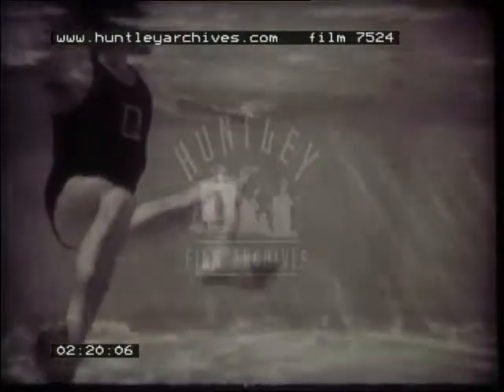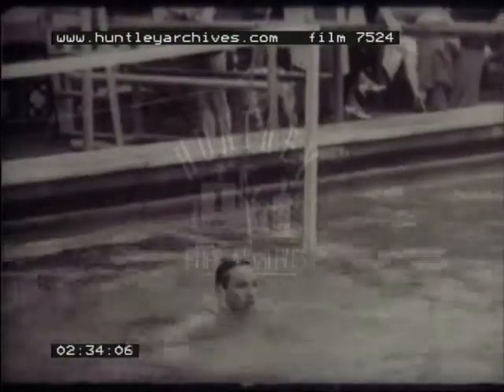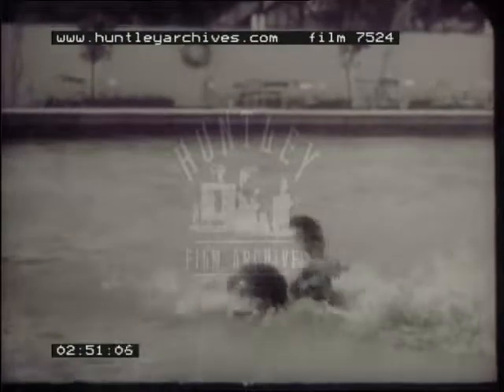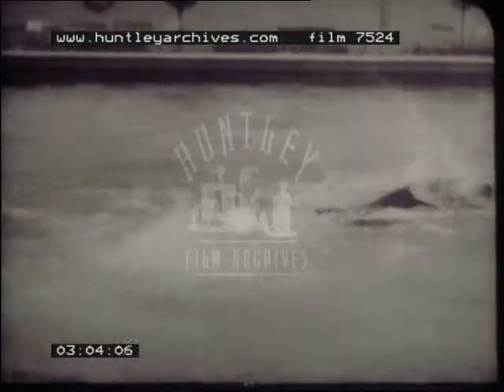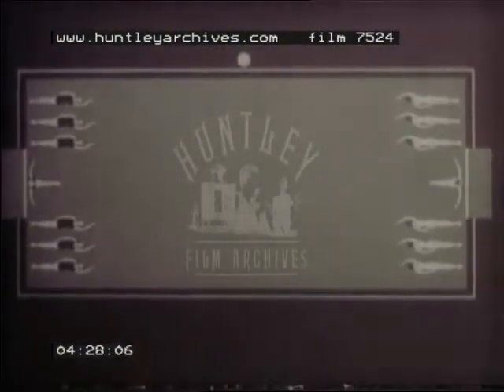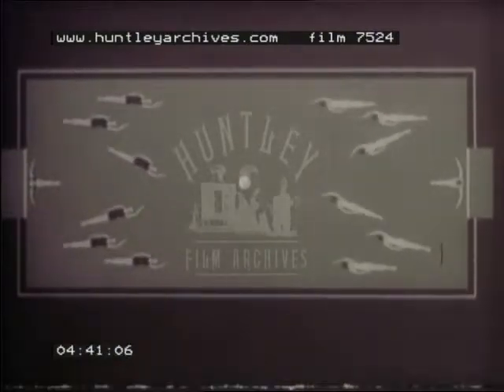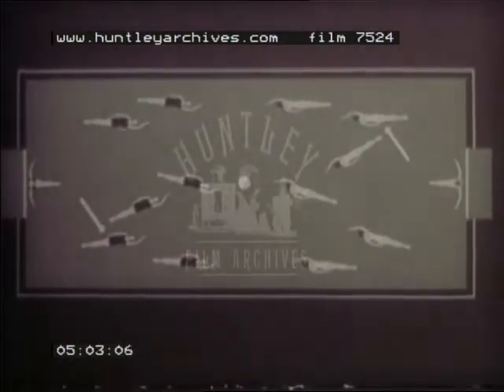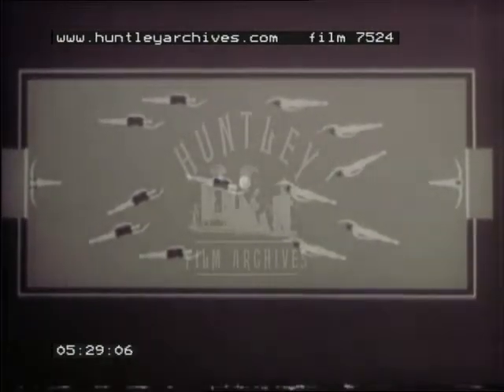Water Polo, 1940's - Film 7524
Men playing water polo in outdoor swimming pool.  Examples of how certain water polo activities are executed: Picking ball up from underneath and then throwing it, playing ball under hand, turning it and picking it between hand and forearm. Underwater shots of polo players. Tackling in water polo. Plan of distribution of players in polo.  Tactics of game in plan and in actual game.